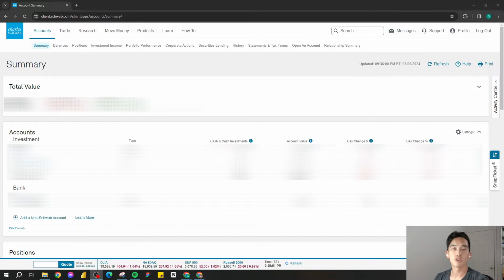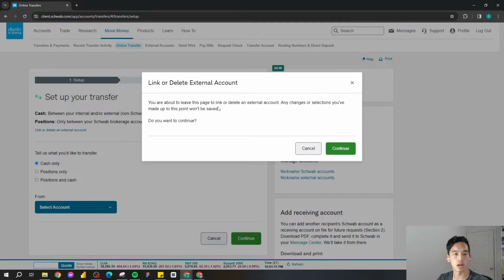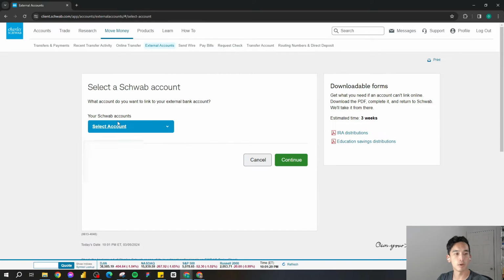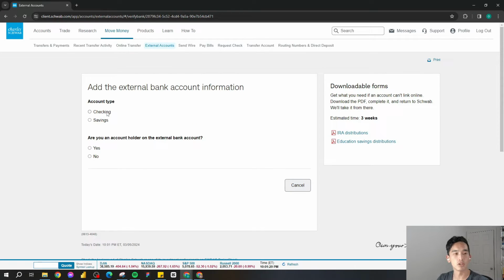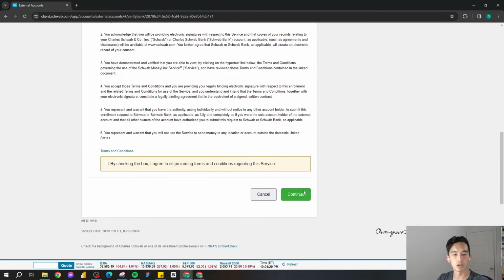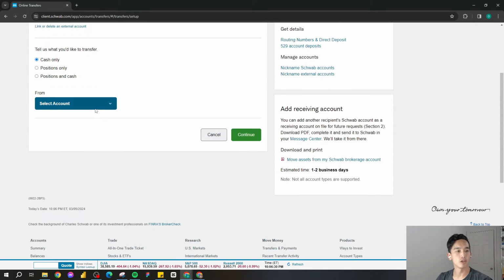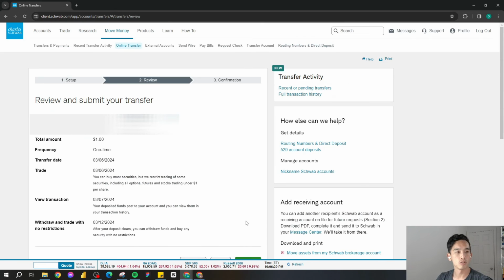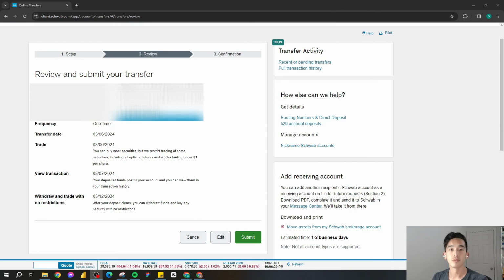How to Transfer Money to a Charles Schwab Account | 2024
I show step by step how to transfer money into your Charles Schwab account!

Chapters:
0:00: Intro
0:05 Connecting External Account
0:56: Specify Transfer Details
1:26: Outro